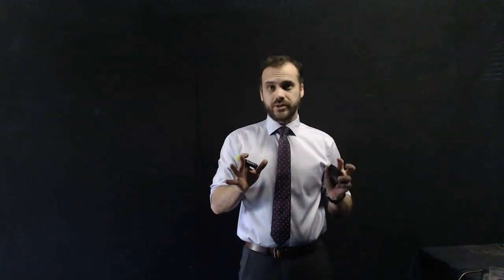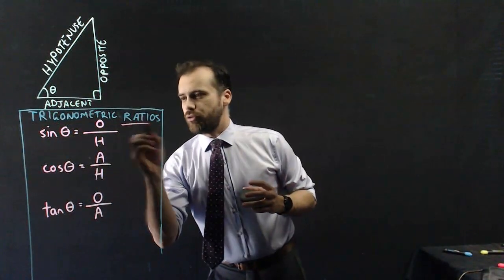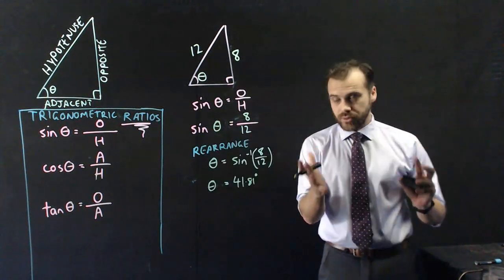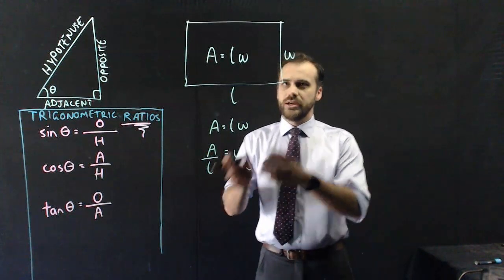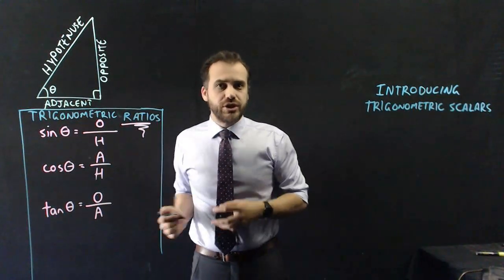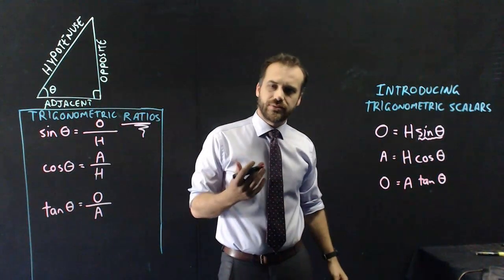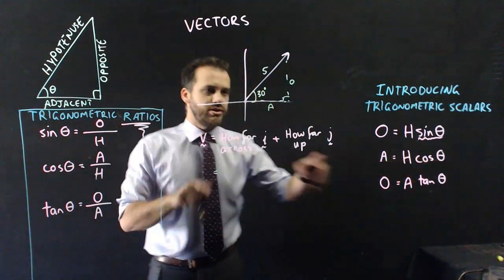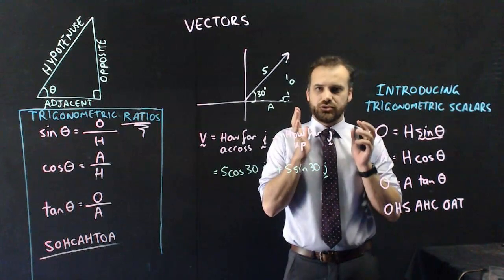Your Teacher is WRONG about SOHCAHTOA! (How to do Trigonometric ratios but better)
The idea for this video came from a wonderful blog post by the incredible David Butler. You can and should follow him on Twitter You can read his blog post that inspired this video

Your teacher is wrong about trigonometric ratios and SOHCAHTOA. What we really need to be learning instead is a thing called TRIGONOMETRIC SCALARS.
Sin, Cos and Tan are all still there, Opposite, adjacent and hypotenuse are all here too. It's just a different, and BETTER way of thinking about the relationship between the angles and sides of a right angle triangle.
This new way of thinking will make your life easier and better, especially when you move on to learning about vectors in component form later in your school career.
Show this video to your teacher, and (politely) let them know that they're wrong!

There are videos for:
Queensland: General Mathematics
Queensland: Mathematical Methods
Queensland: Mathematics Specialist

Western Australia: Mathematics Applications
Western Australia: Mathematics Methods
Western Australia: Mathematics Specialist